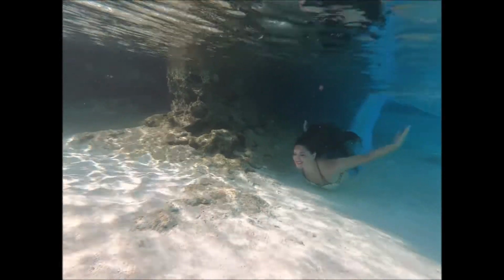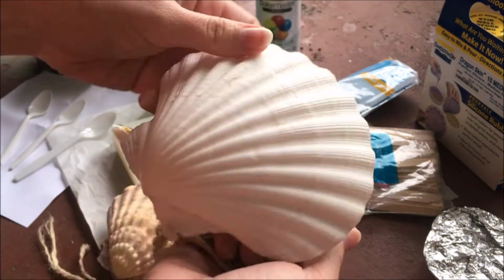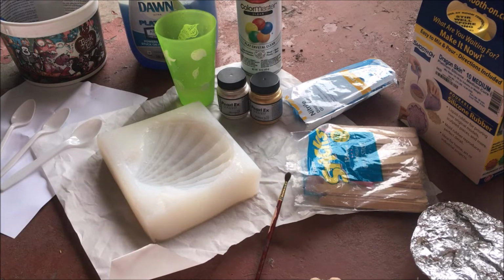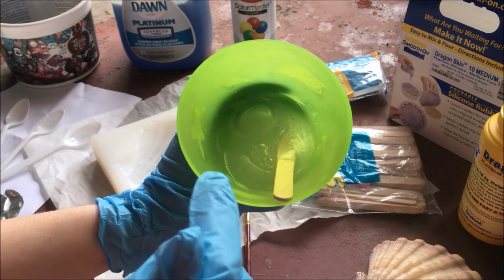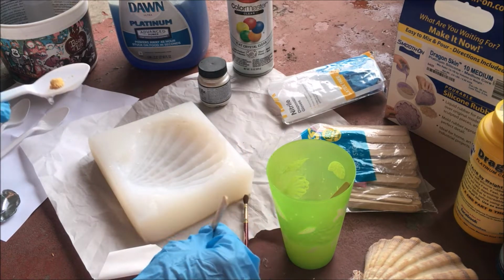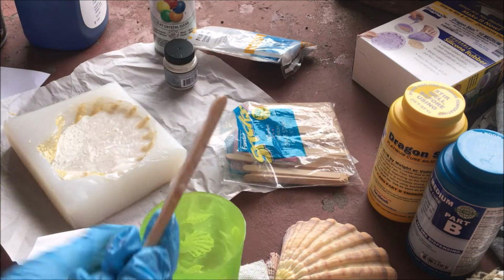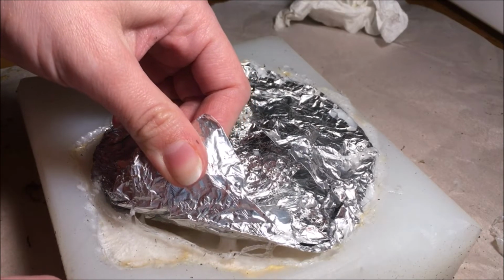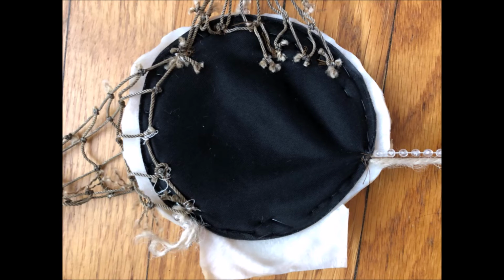How to Make a Silicone Mermaid Top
Over the course of making my first silicone seashells, I took some photos and video. This isn't a tutorial, but you'll see how I created this mermaid top and what the finished product looks like. You can also read my blog post which goes into more detail and explains why I started out with rope/twine straps and ended up with netting as straps.
This top is over a year old, and I'm starting the process of making a new one.